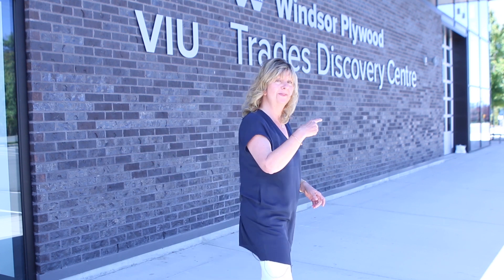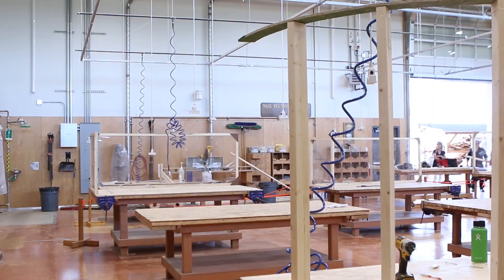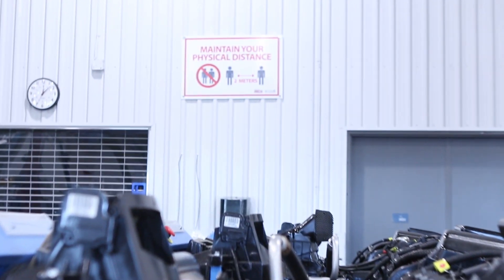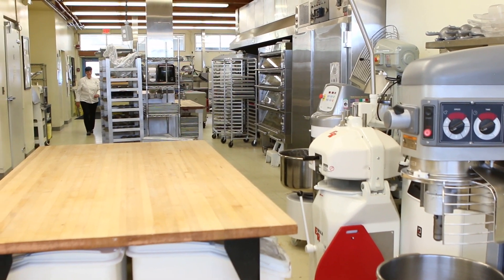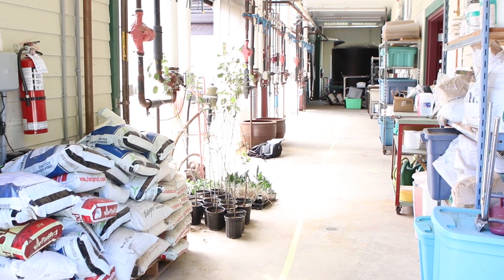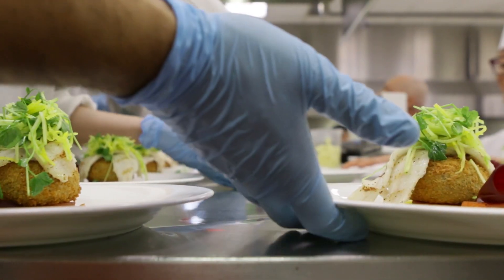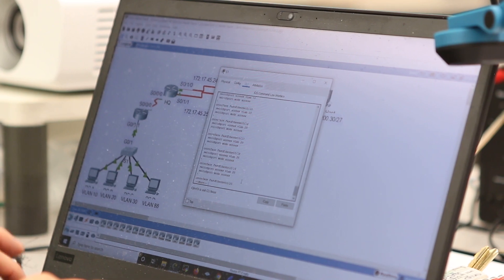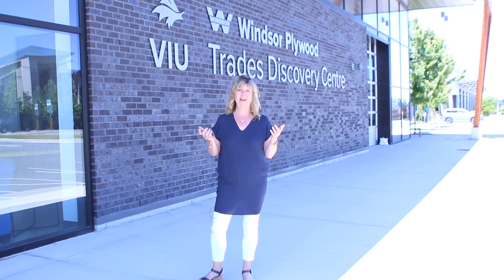VIU Trades and Applied Technology Virtual Tour 2020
Thousands of students have fast tracked their career into a trade through Vancouver Island University’s Trades and Applied Technology programs. With more than 20 different programs from hairstyling to heavy equipment operator, horticulture, culinary, welding and so much more, the professionals teaching these programs are excited and passionate about helping to build the skilled trades workforce. Teaching methods have had to adjust this past year due to the pandemic.  For the fall 2020 students, the trades and applied tech instructors took the time to introduce themselves and what to expect in a hybrid learning model through this virtual VIU Trades tour.